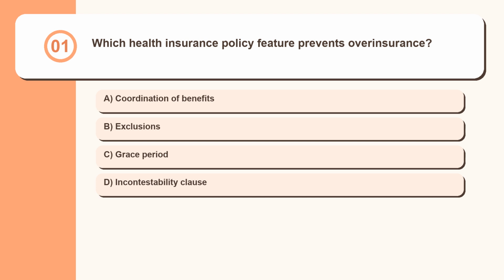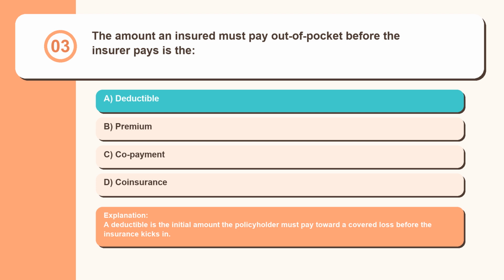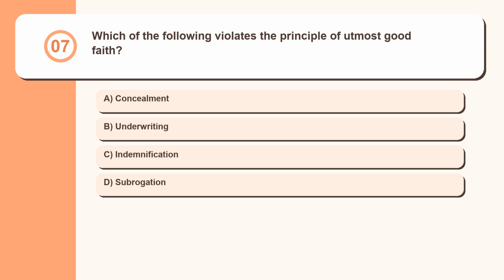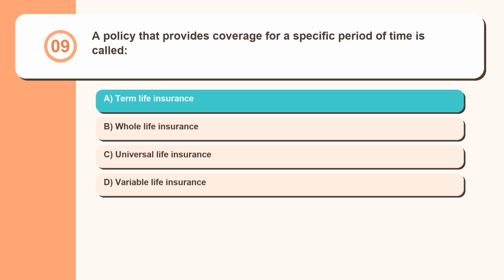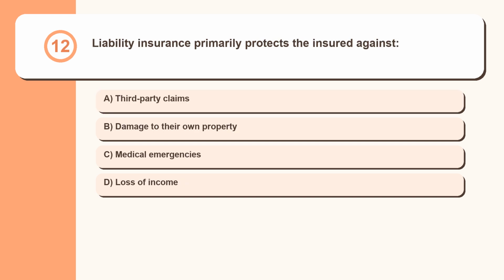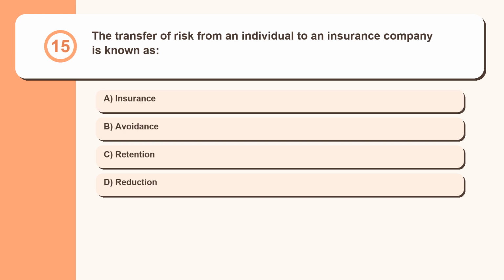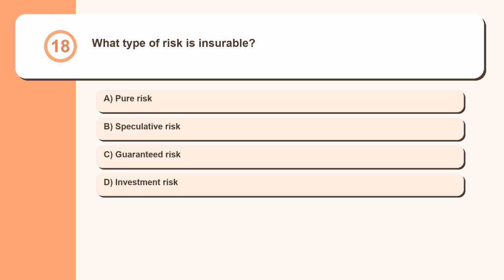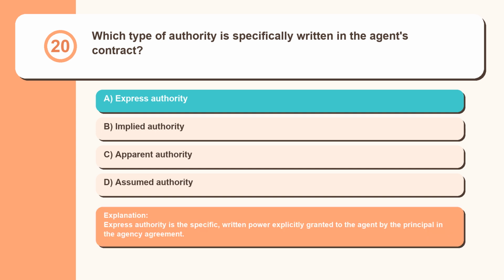Facing The Challenges Of The New York Life Accident And Health Exam In 2026 Successfully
. Earning your insurance license in New York remains one of the most significant professional milestones you can achieve this year. However, the New York Life Accident and Health exam is widely considered one of the most difficult state level assessments in the country. In 2026, the complexity of the material has only increased as the Department of Financial Services continues to update regulations to match the evolving healthcare and financial landscape. With a 150-question format and a strict 150-minute time limit, the pressure to perform is intense, and the 70 percent passing threshold requires more than just a surface level understanding of the material.

The difficulty of the 2026 New York exam stems largely from its dual focus on broad national concepts and incredibly specific state statutes. You are expected to master everything from the intricacies of various life insurance policies and annuity structures to the highly technical details of the New York Insurance Code. This year, examiners are placing even more weight on Regulation 187 regarding the best interests of consumers and suitability in life and annuity transactions. Many candidates find themselves struggling not because they do not know the basics, but because the New York specific questions are designed to test your ability to apply complex laws to nuanced, real world scenarios. We provide these exact services and resources to help you navigate these difficult sections and ensure your study time is spent on the topics that actually matter.

In 2026, the sheer volume of information is often the biggest hurdle for new applicants. You must be prepared to answer detailed questions on medical plans, disability income, long term care, and government programs like Medicare and Medicaid, all while keeping the New York state mandates in mind. The wording of the questions can be notoriously tricky, often using double negatives or subtle phrasing that can easily lead to a wrong answer if you are rushing. This is why active recall and high density practice testing have become the gold standard for preparation this year. Passive reading of a textbook is rarely enough to clear the 70 percent hurdle on your first attempt.

A winning strategy for 2026 involves breaking the material down into manageable pillars. Focus first on the high weight categories like Life Insurance Basics and Medical Plans, which together make up a significant portion of the scored questions. Once you have a firm grasp of the foundations, dedicate specific study blocks to the New York laws and regulations. Using practice exams that simulate the actual 2026 testing environment will help you build the mental stamina needed to stay focused for the full two and a half hours. Consistency is your best ally. Studying for one hour every single day is far more effective than a massive cram session that leaves you burnt out and confused on test day.

Many successful candidates this year are also leveraging digital tools and audio reviews to keep the material fresh in their minds throughout the day. By immersing yourself in the technical language of insurance, terms like subrogation, indemnity, and aleatory begin to feel like a second language. This level of familiarity allows you to read through the 2026 exam questions more quickly and accurately, giving you the time needed to double check your answers on the more difficult math or scenario based problems. Do not let the reputation of the New York exam intimidate you. While it is undeniably challenging, thousands of agents are successfully passing every month by using a structured roadmap and the latest 2026 prep materials.

Your career as a licensed professional in the New York market starts with overcoming this initial barrier. By approaching your studies with a clear plan and utilizing the professional support and resources we offer, you can walk into the testing center with total confidence. The 2026 exam is a test of your dedication and your ability to protect New York consumers. With the right preparation, you can join the ranks of high earning producers who are making a real difference in the lives of their clients this year.